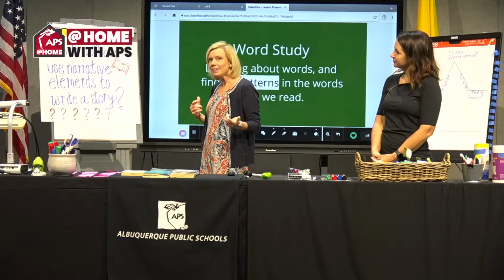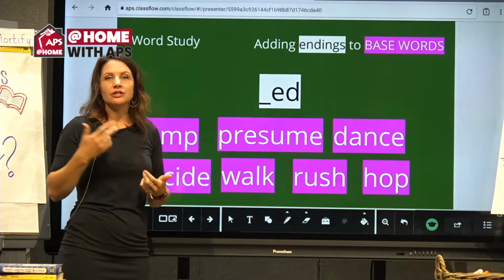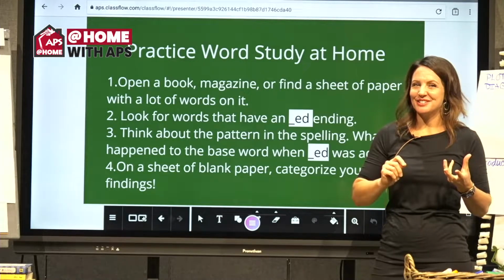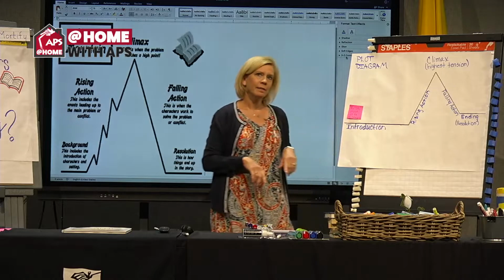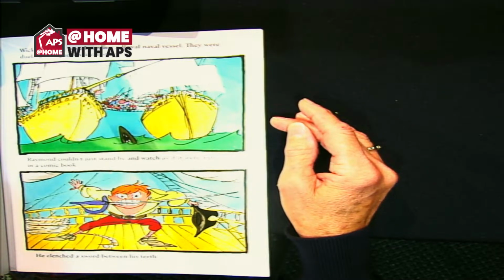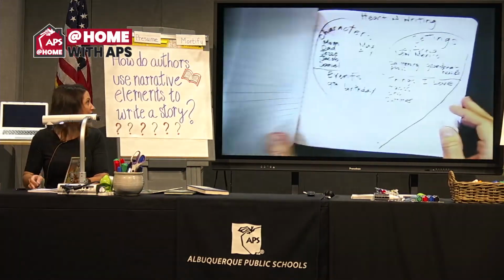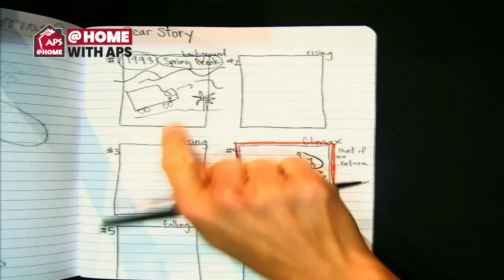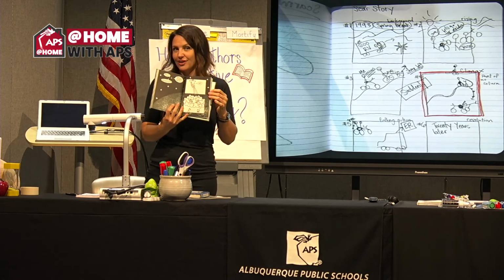Tuesday, June 16, 2020 - 3rd, 4th, 5th Grades - English Language Arts